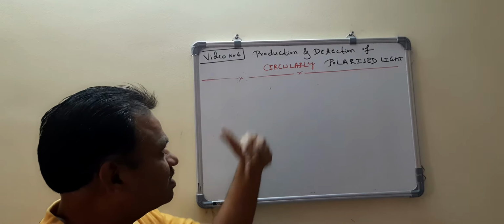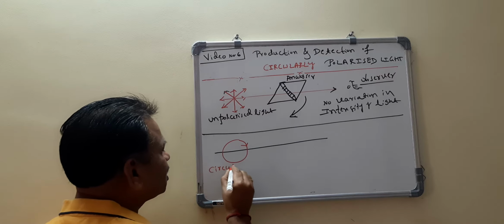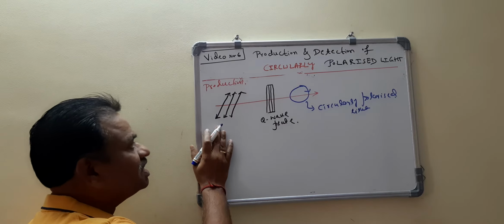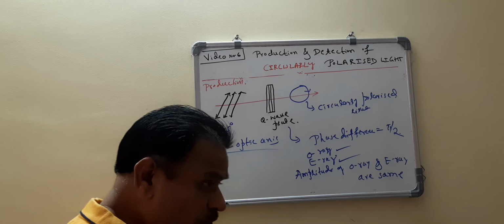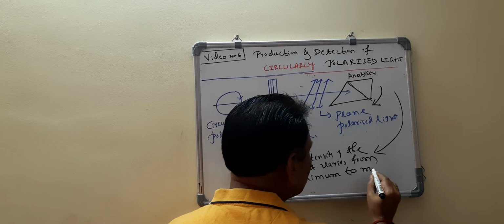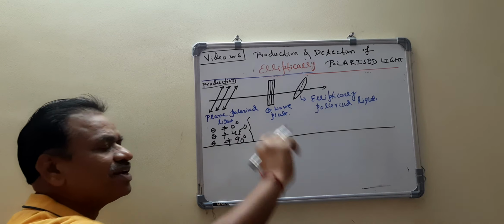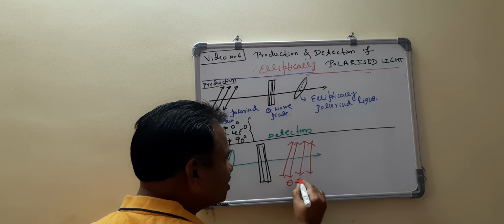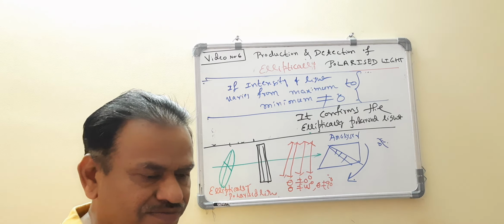Polarisation video 6 B.Sc2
Production and deduction of different polarised light.